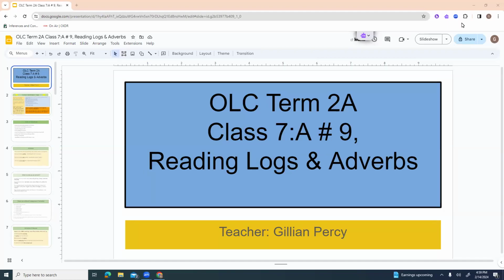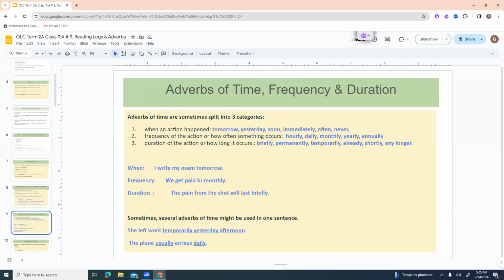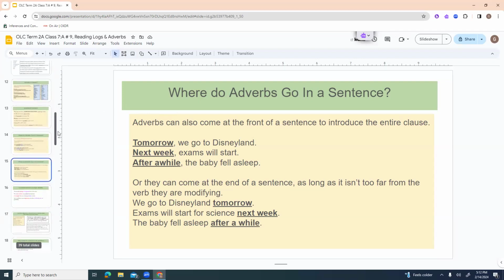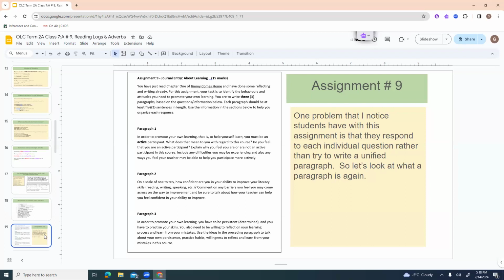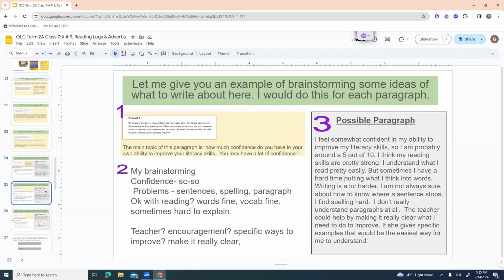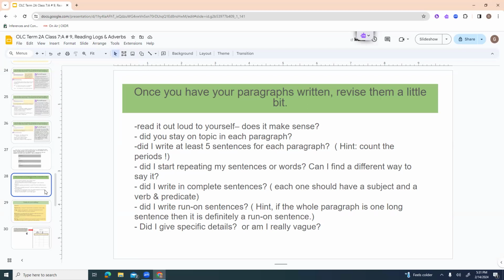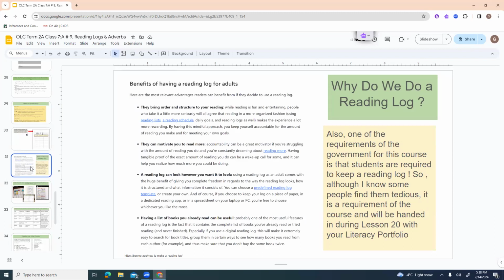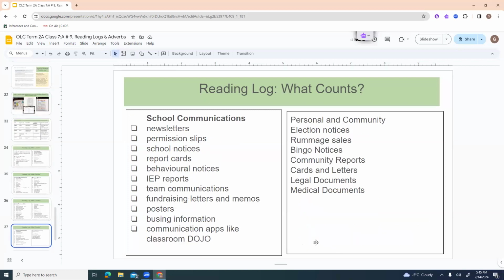OLC 4O Class 7